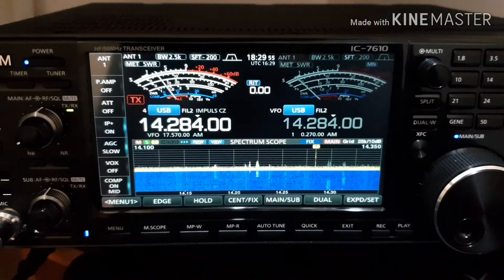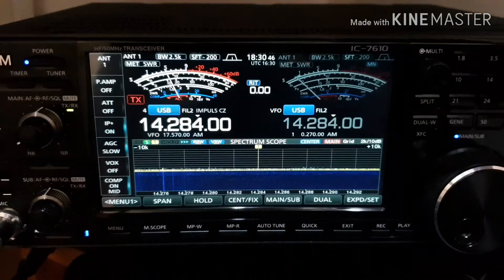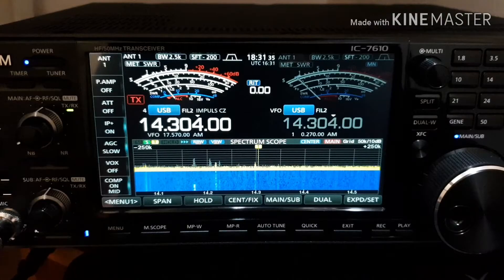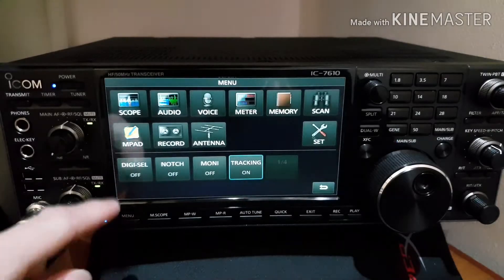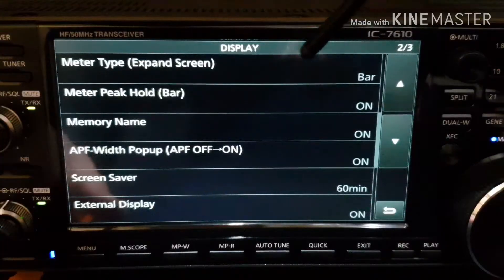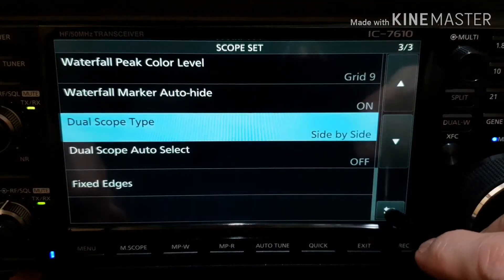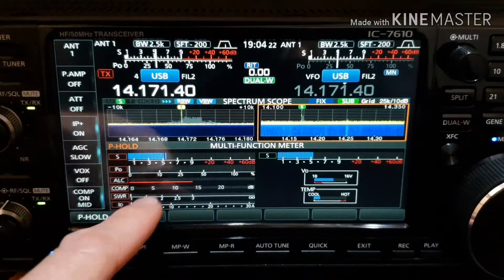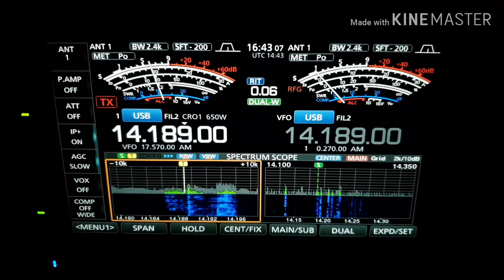ICOM IC-7610 Tips & Tricks with the screen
In this video i am showing tips & tricks with the beautiful touch screen and scopes on it. I used two separate receivers in to one with 4 different scopes togheter on one screen. Qso with EA8 and  MI0ADX/m included in the final part of this video.

Thank you very much for watching my videos! 73 Paul OM0ET